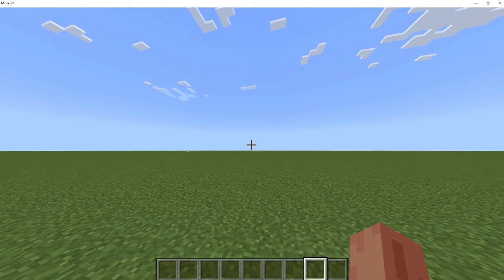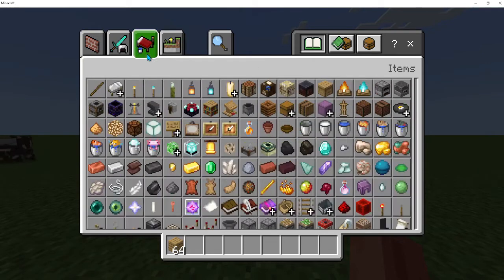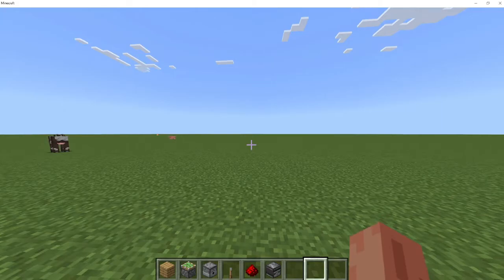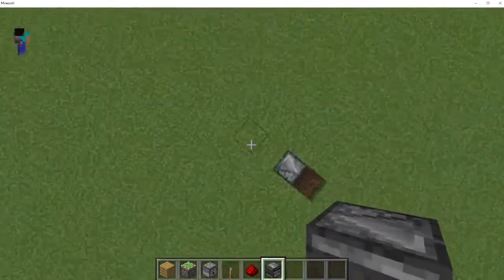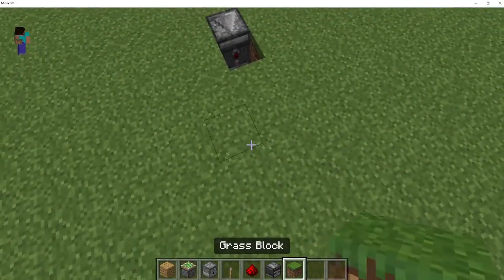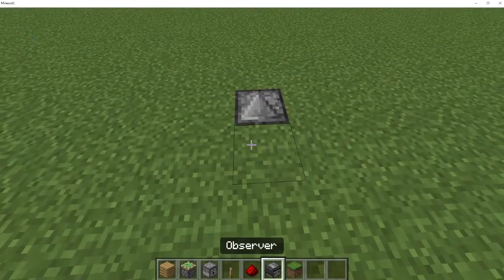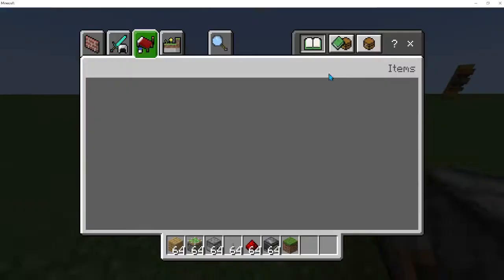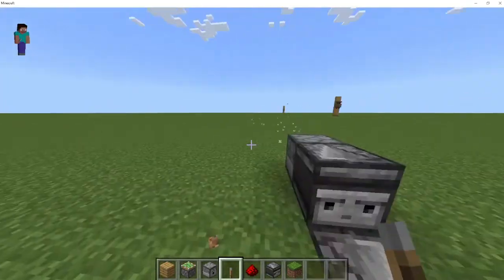Minecraft BeginnersGuide MinecraftGuide DGGAMING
Minecraft Tutorial for Beginners and New Players.

I hope you guys will find it useful

Please do not forget to give like to this video and please do comments